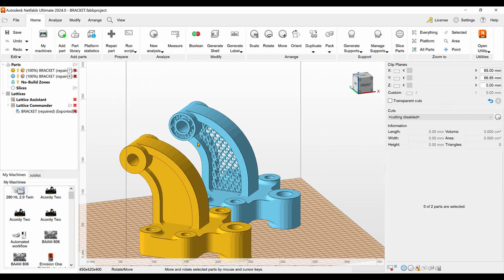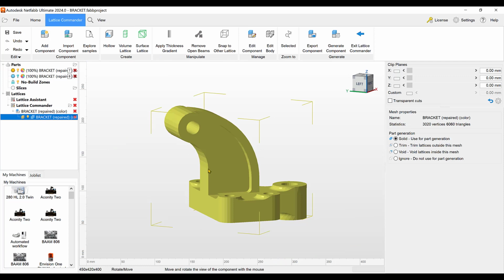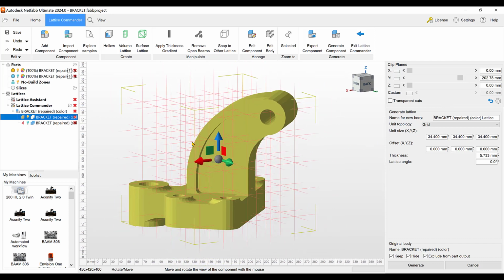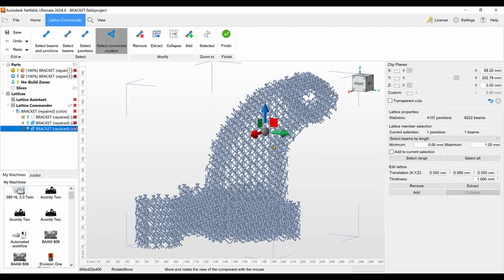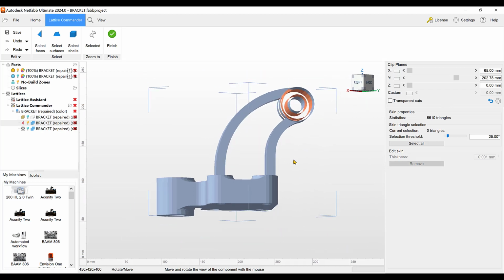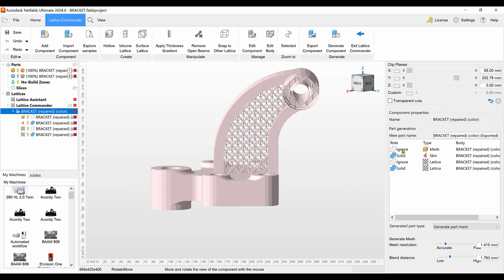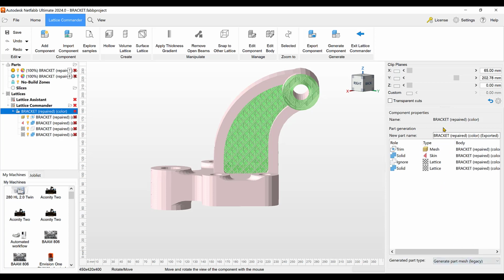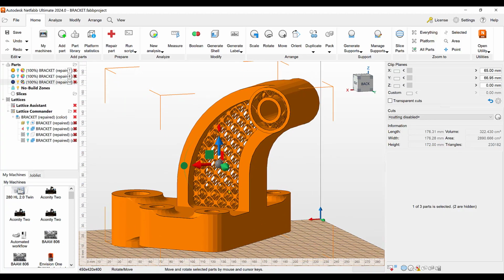Focus Friday Additive Tips: Remove Open Beams in Lattice Commander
When generating lattices, some junctions can end up terminating in only one single beam. To remove these junctions and beams automatically, use this function.
Tip: If there are no open beams, this option is disabled.

In the project tree, select the lattice or surface lattice of a component.
In the main menu, click
 Remove Open Beams.
In the context view, adjust values as needed, including whether to keep trimming until there are no open beams left (Trim recursively) in case removing beams once would still leave open beams.
Click Generate.